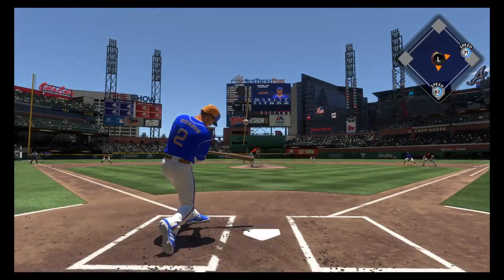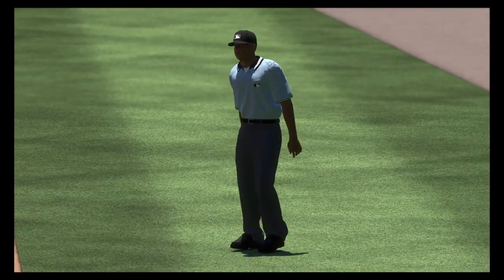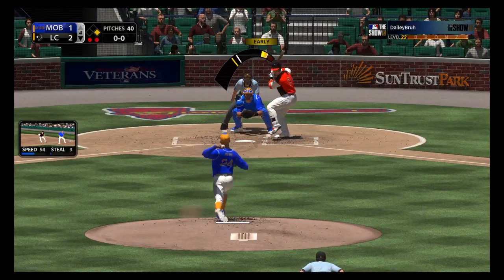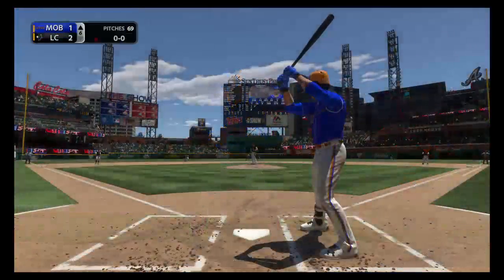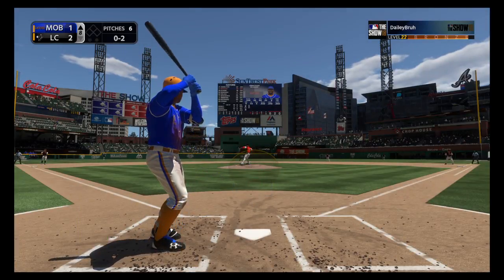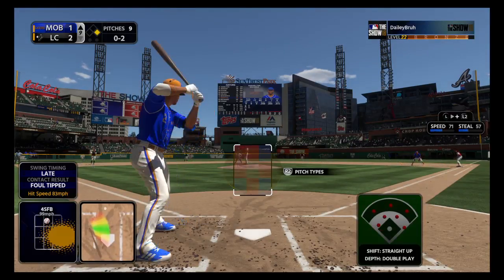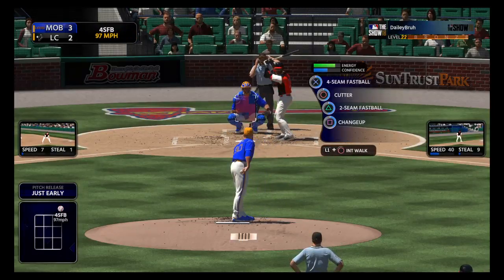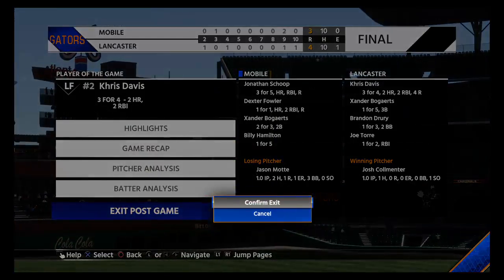pickcity89's Live edit